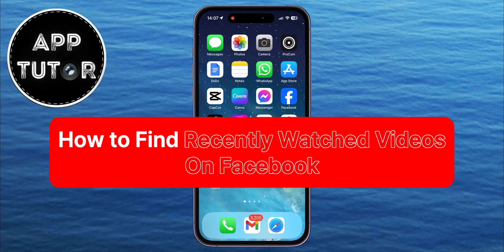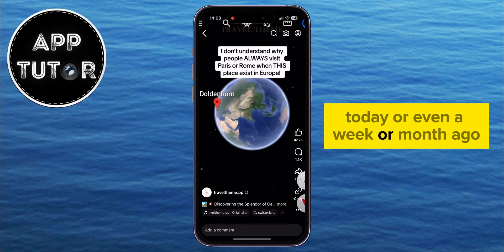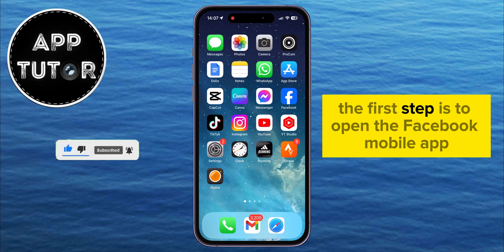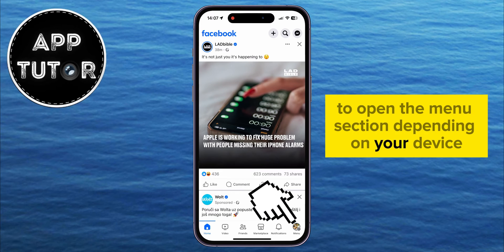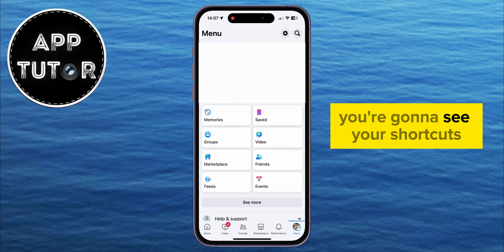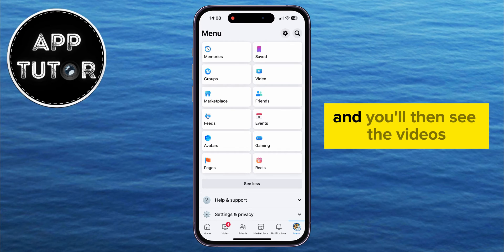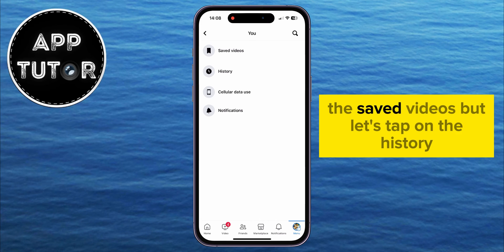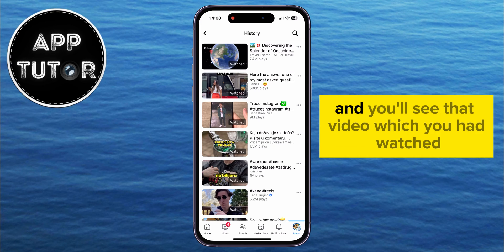How to Find Recently Watched Videos on Facebook (2024)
In this tutorial, we'll show you the step-by-step process of finding recently watched videos on Facebook. Whether you want to revisit a funny clip, catch up on a tutorial, or simply keep tabs on your viewing history, we've got you covered.